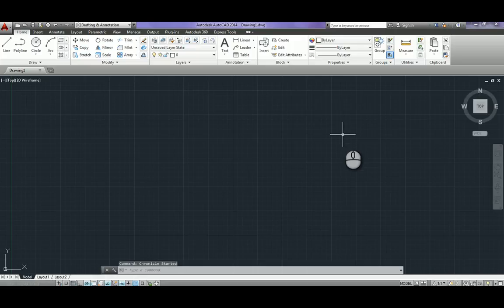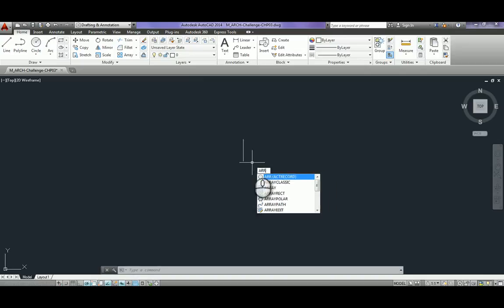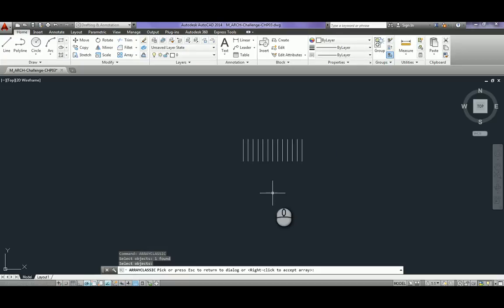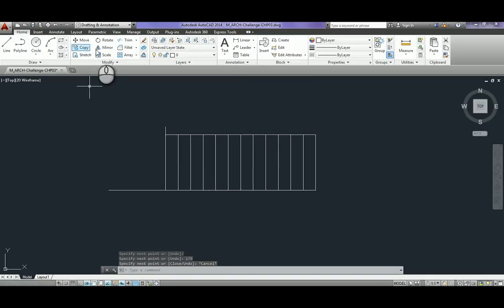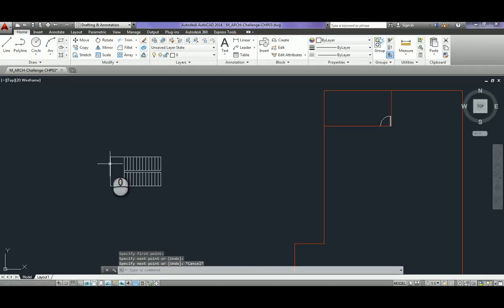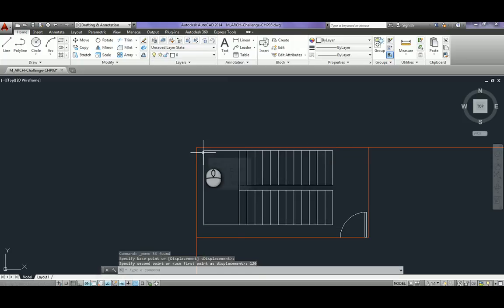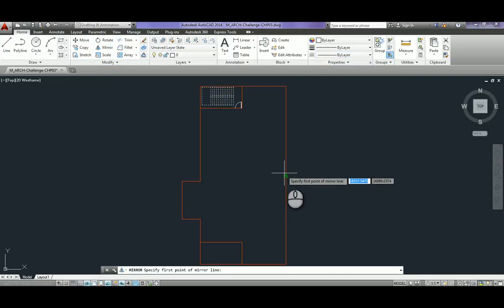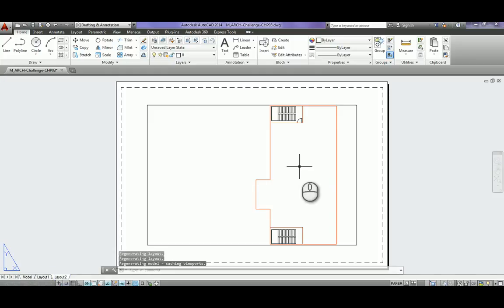AutoCAD Chap 3 Challenge 1